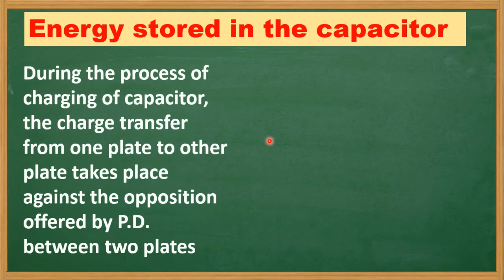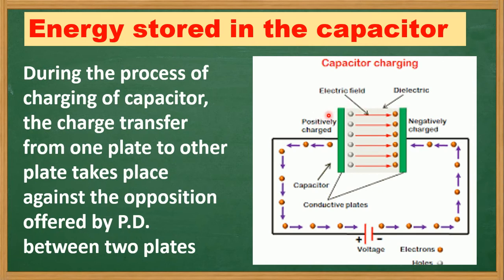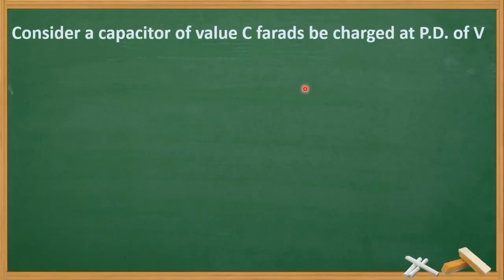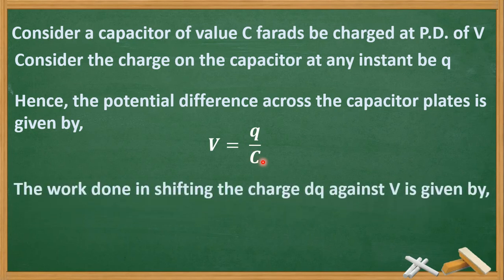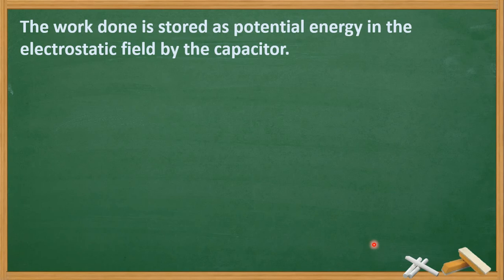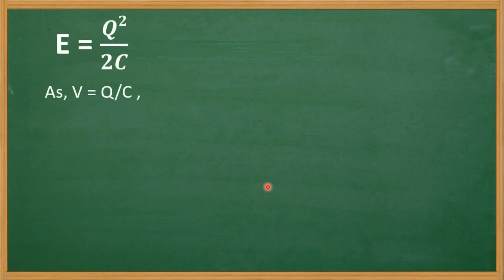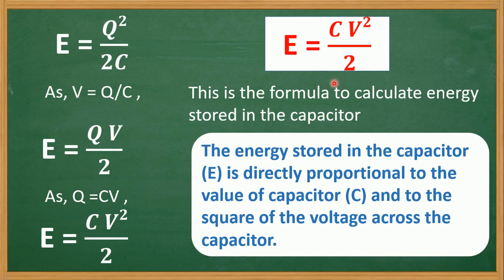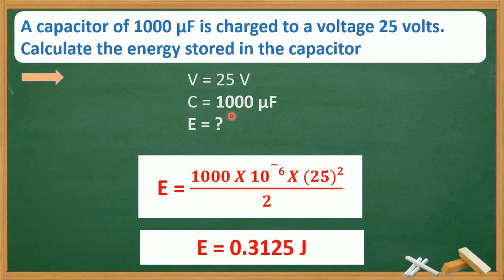22211_ASE(P)_1.3